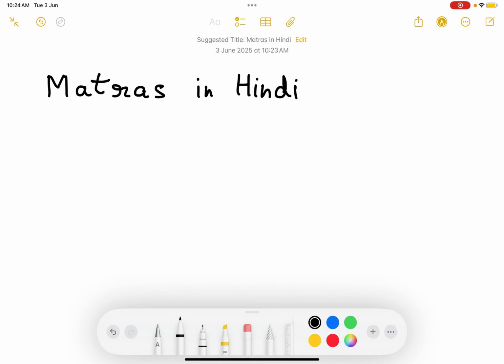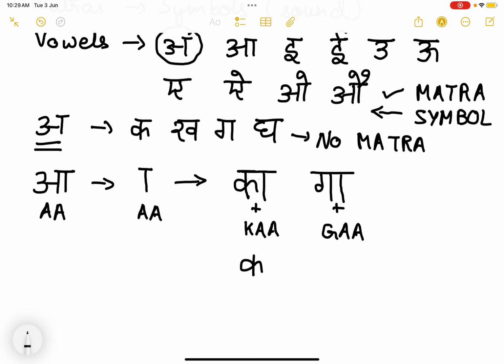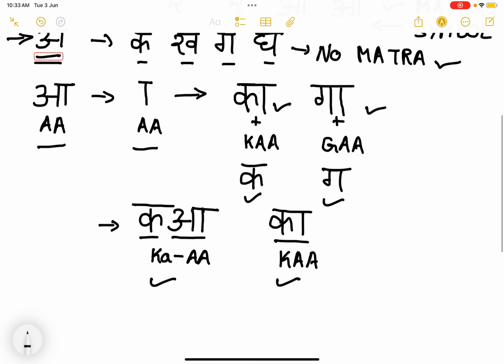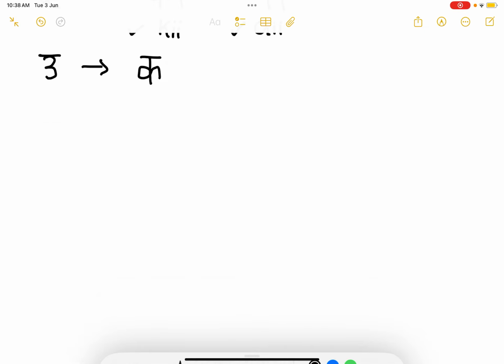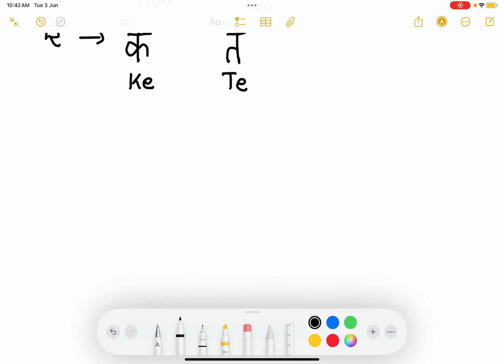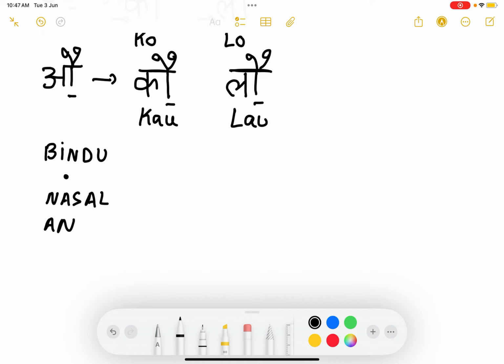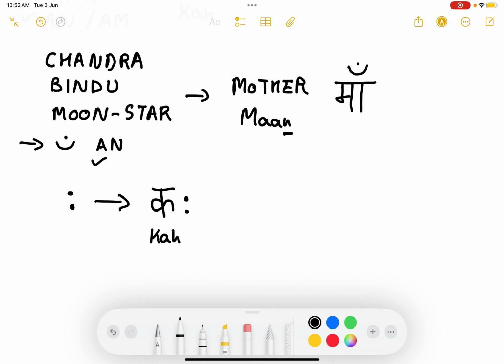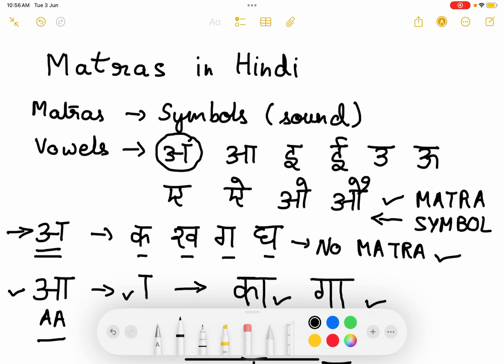Matras in Hindi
Learn how to write and pronounce Matras in Hindi.

Learn how to write and pronounce Hindi / Devanagari Vowels with transliteration -